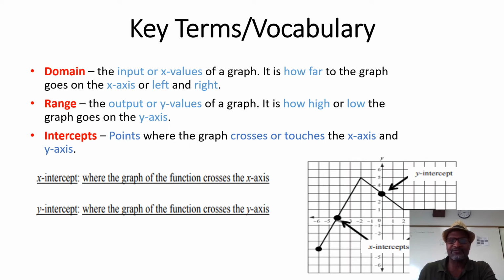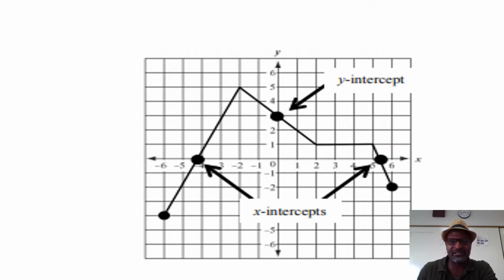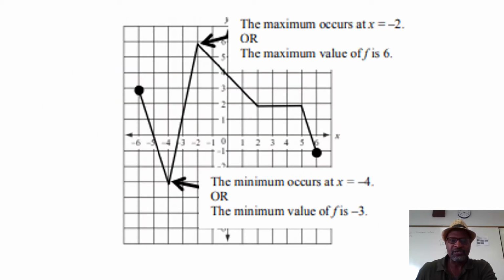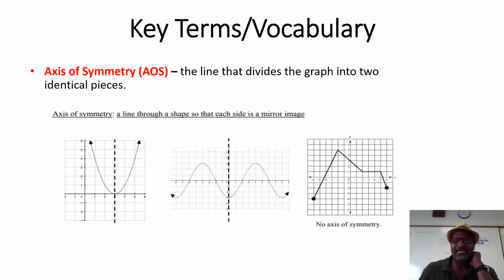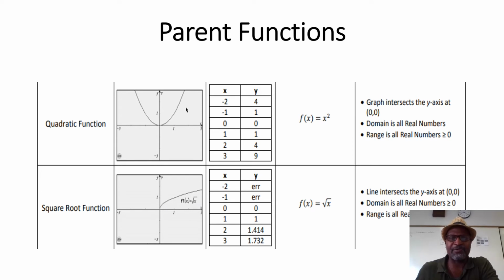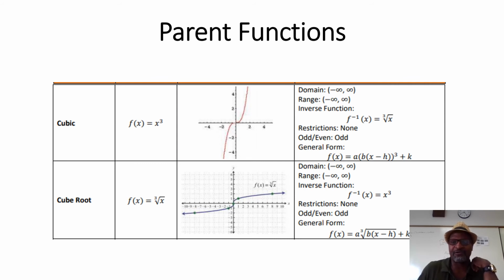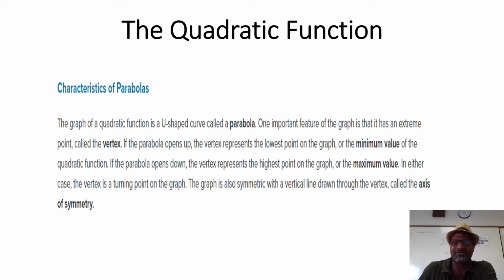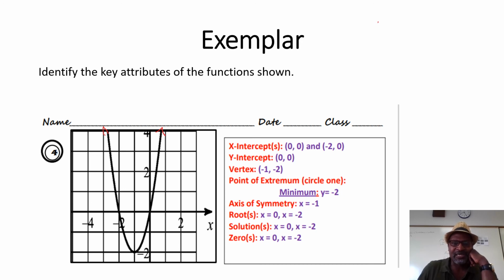Week 1 Lesson 1 TLG edit